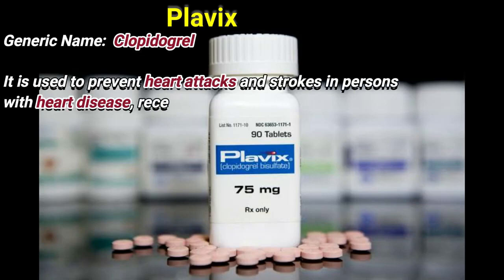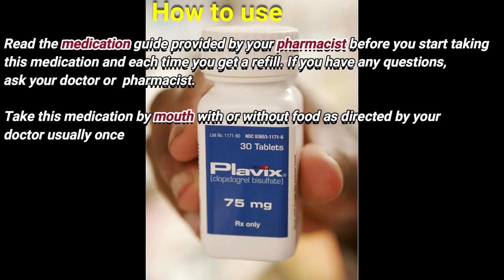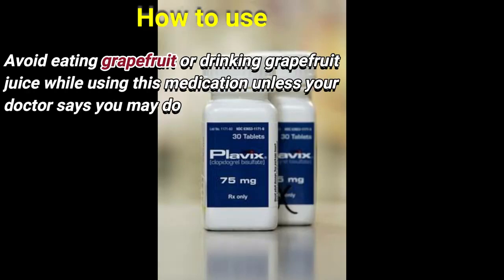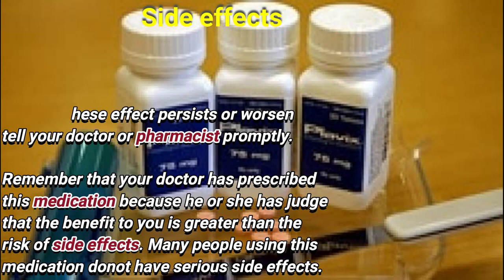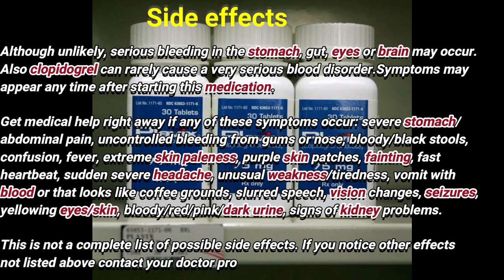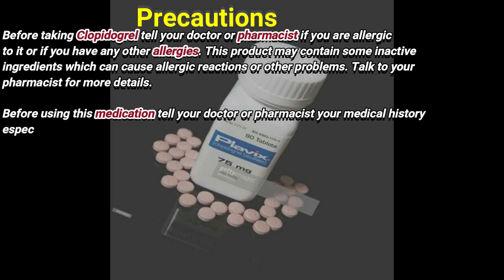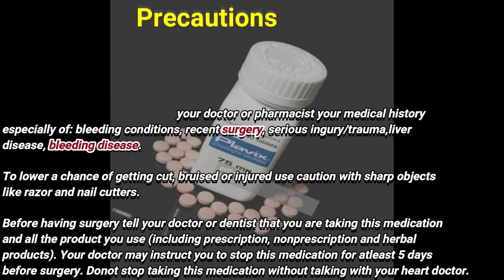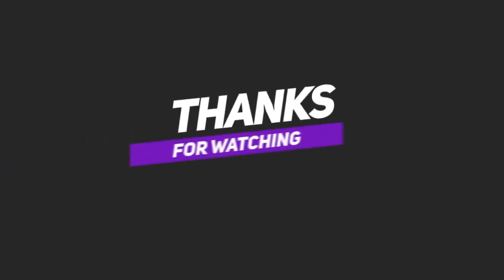Plavix | plavix uses | plavix side effects | plavix precautions | medicine bank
Hi
We are team of medical professionals we made videos
about medicines to spread knowledge among
peoples.

Clopidogrel, sold under the trade name Plavix among others, is an antiplatelet medication used to reduce the risk of heart disease and stroke in those at high risk. It is also used together with aspirin in heart attacks and following the placement of a coronary artery stent. It is taken by mouth.